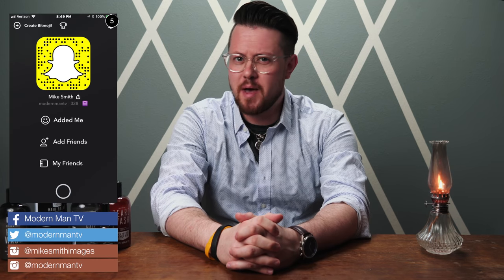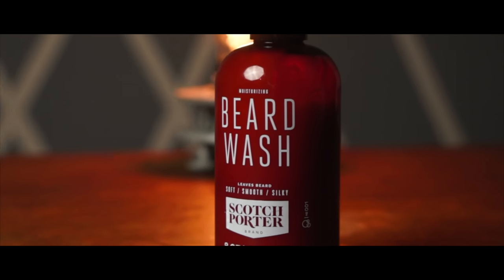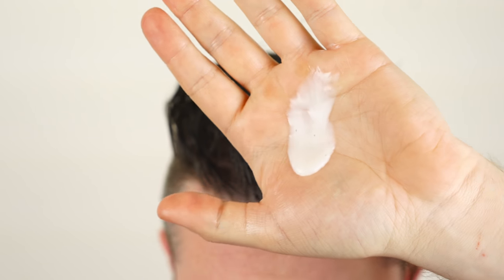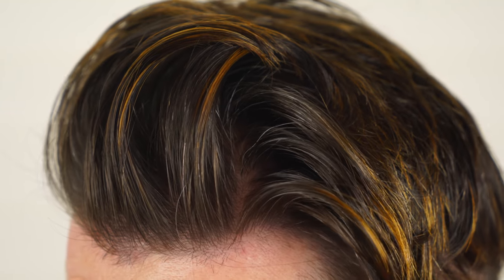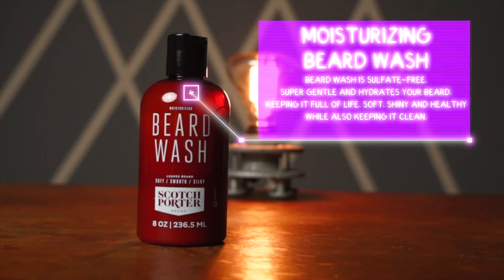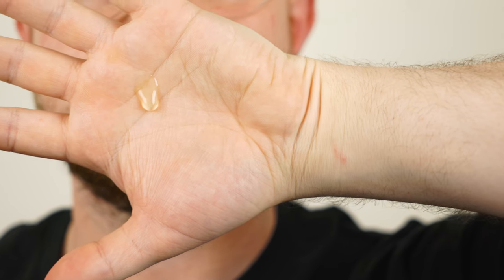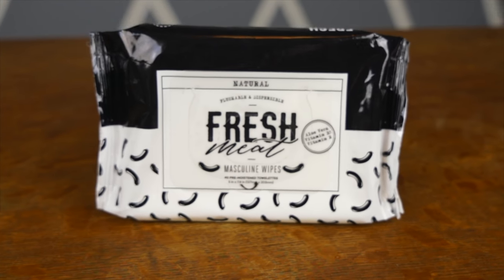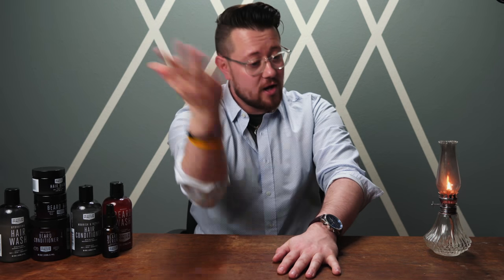Men's Hair Health l A total Hair and Beard Care System l Scotch Porter Brand Showcase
Scotch Porter Brand Showcase

Today were taking a look at a total hair and beard care system from a new brand ive recently discovered called Scotch Porter. In this episode we will go through each product in the system and their specs, as well as a demo to help you get your hair health back on track.

RFR59783

** What am I wearing today:
Hair- Scotch Porter Hair Balm
Glasses-Eye Buy Direct
Shirt-Untuckit
Watch-Vincero